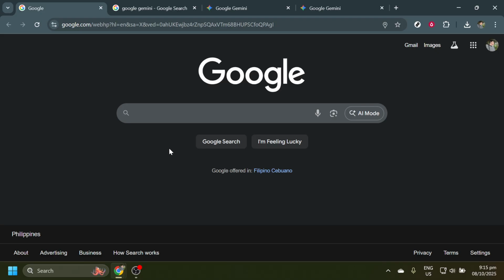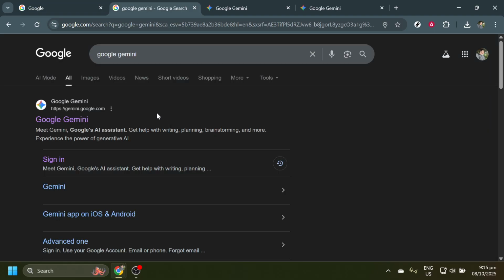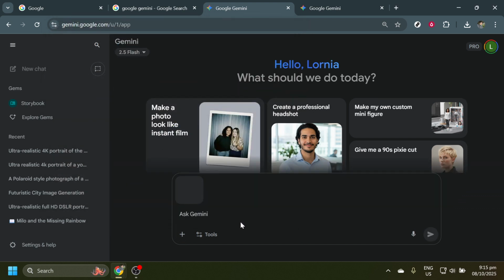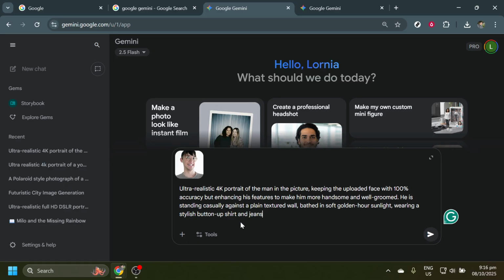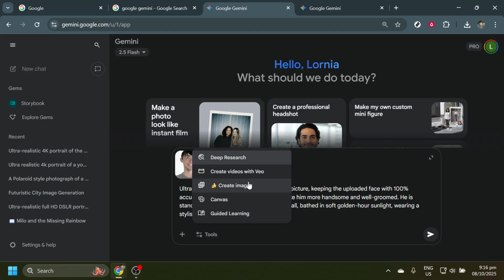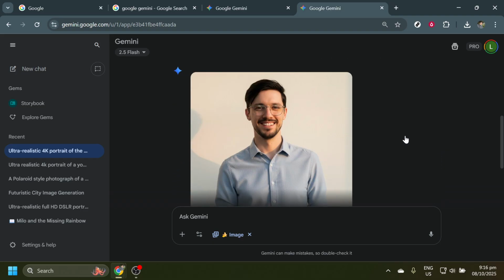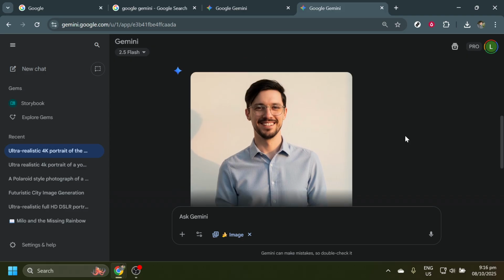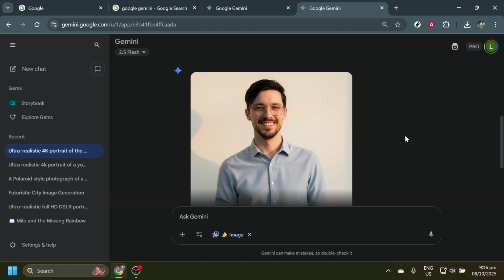How to Create Realistic Face Edits with Gemini Dress, Pose & Look Transformation (FULL GUIDE 2025)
How to Create Realistic Face Edits with Gemini  Dress, Pose & Look Transformation Tutorial (FULL GUIDE 2025)

In this video we'll cover how to create gemini photo, how to edit trending gemini ai design, how to create images using chatgpt, dress transformation, create linkedin profile picture with ai for free, create linkedin profile picture with canva, gemini tutorial, radha rani look google gemini photo editing, gemini face editing, ai retro look tutorial, radha look gemini trend, google gemini vintage look editing, realistic ai edits, vintage look ai gemini trend, radha look by gemini, how to make a good linkedin profile picture